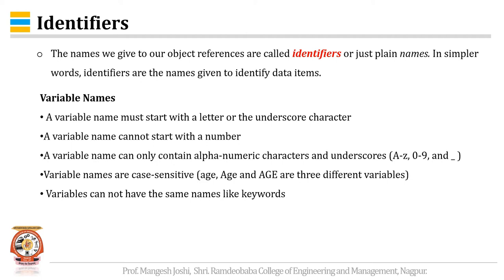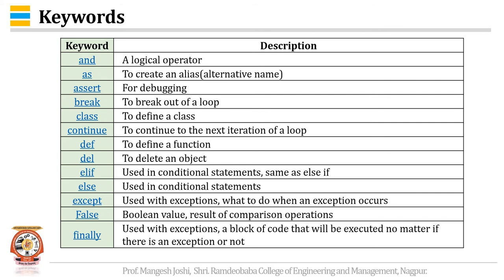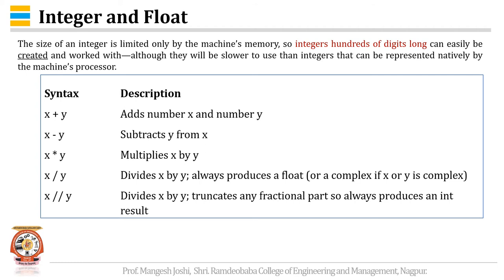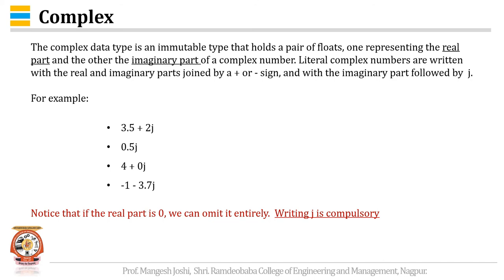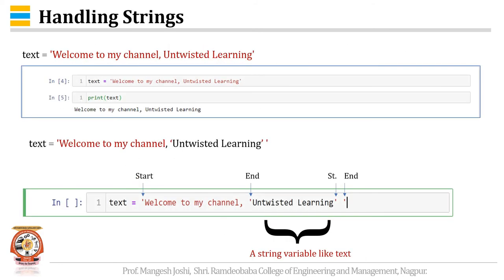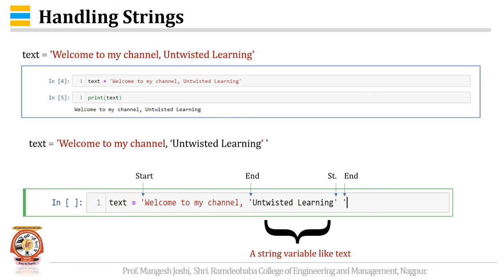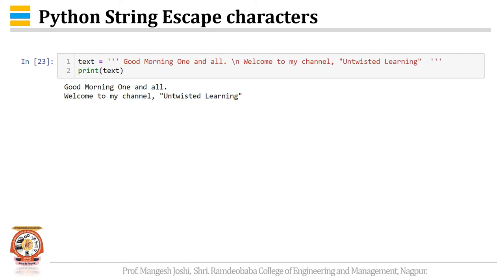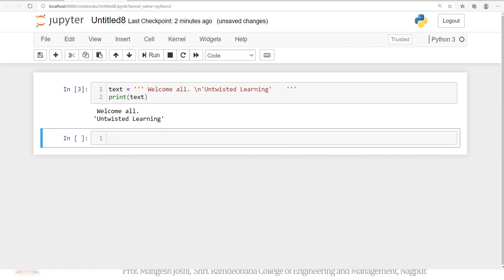Lecture 3 - Python Data types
This lecture contains Identifiers and keywords with int, float, complex and string data types